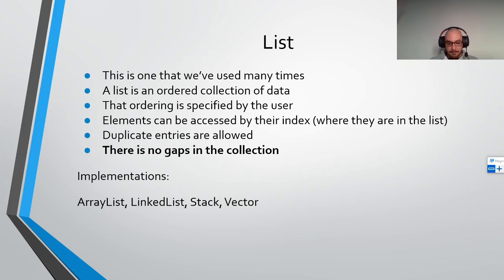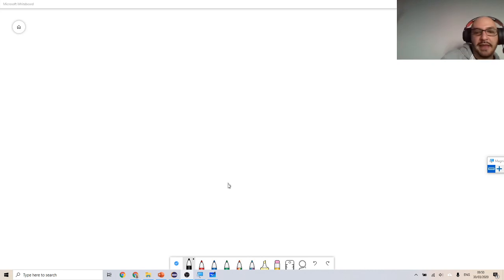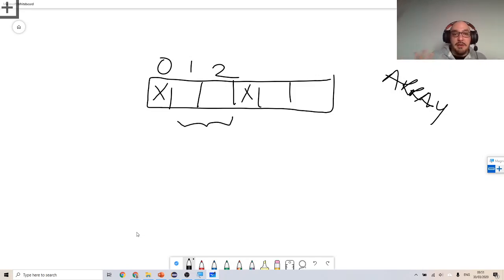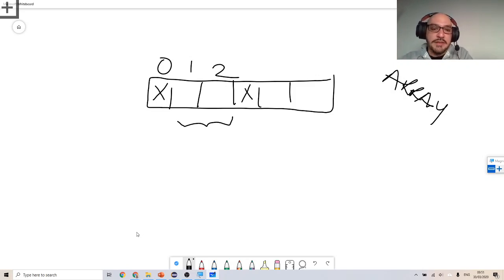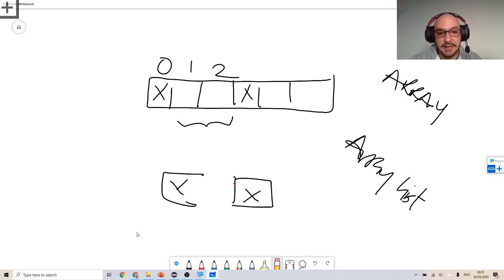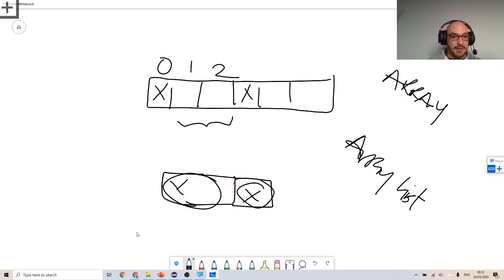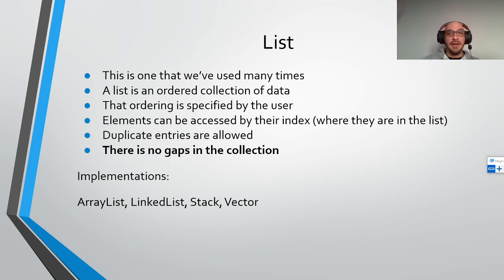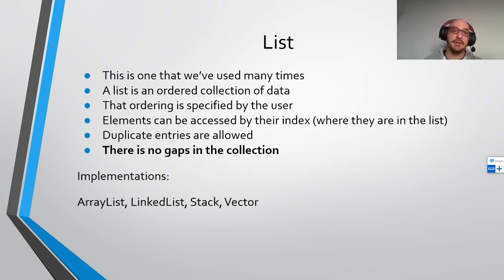Collections Part 3